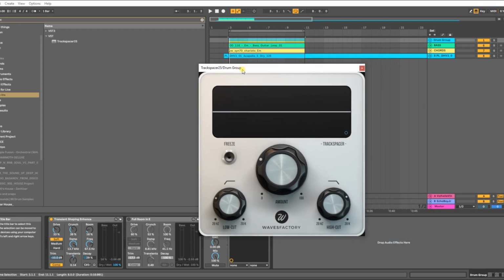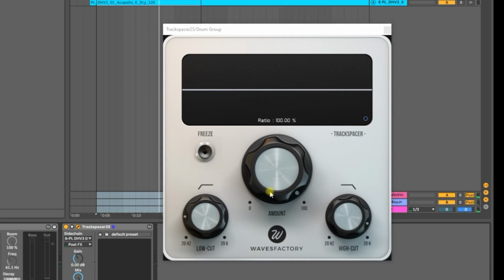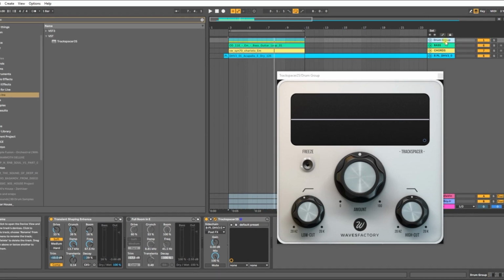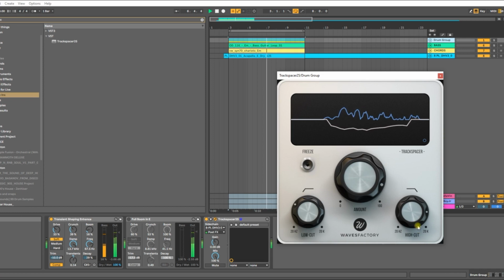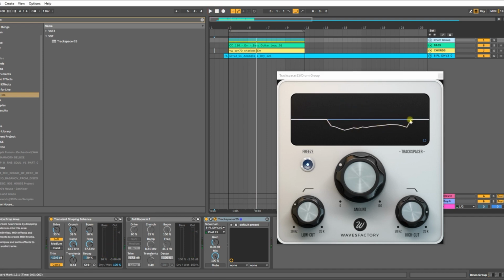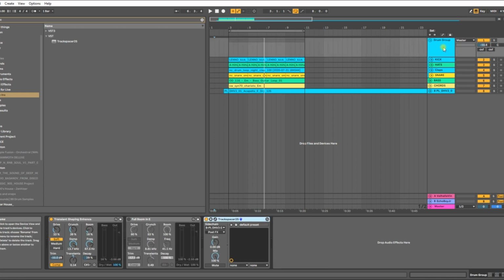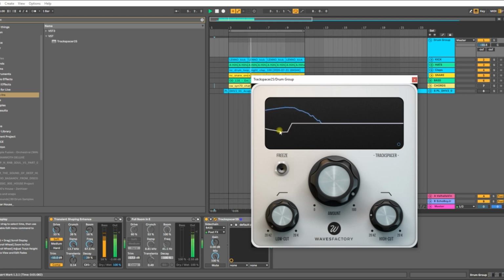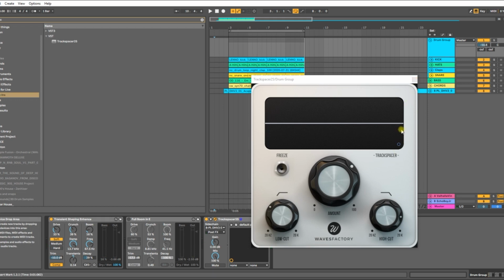Carving out space using Trackspacer VST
This video shows how to use Trackspacer to carve out EQ intelligently using Ableton Live, demonsratung the capabilities of this cool plugin.